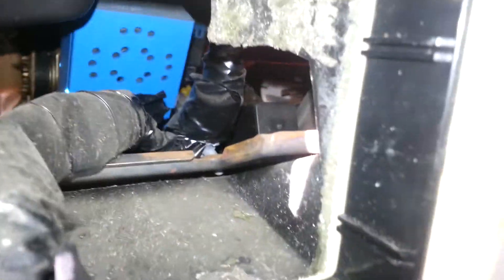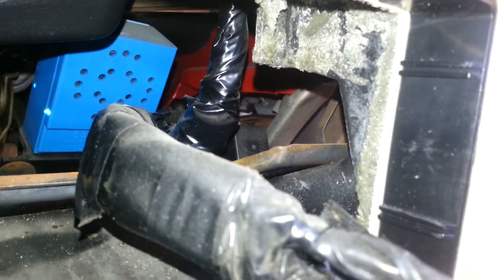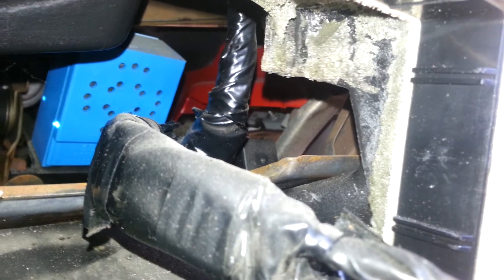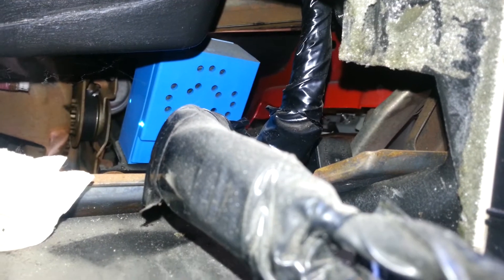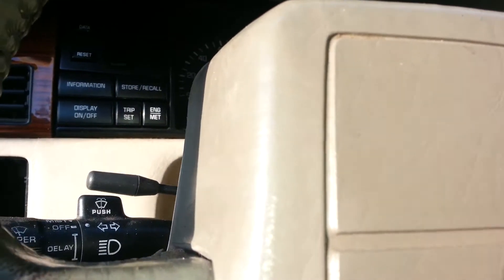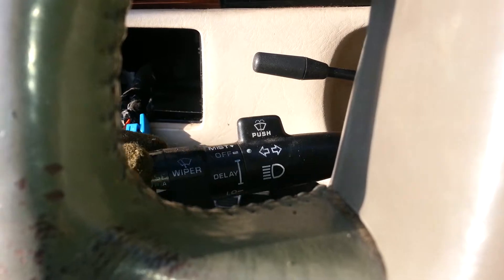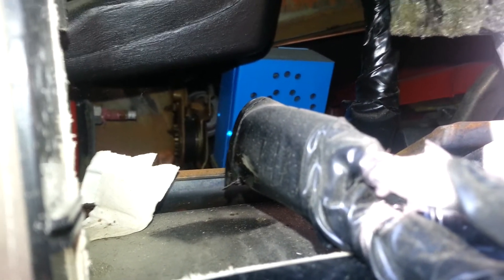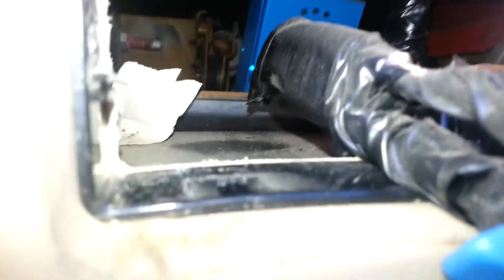Flasher relay on 1990's Cadillacs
Flasher relay location on all 1990's Cadillacs excluding the Fleetwood